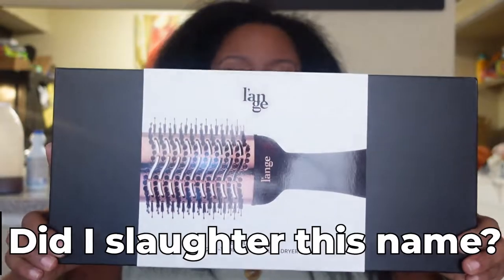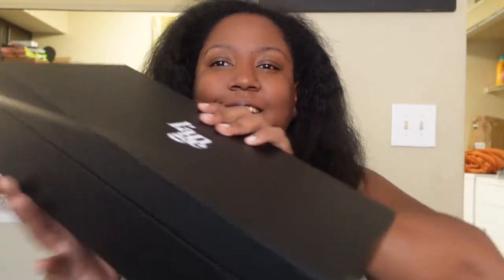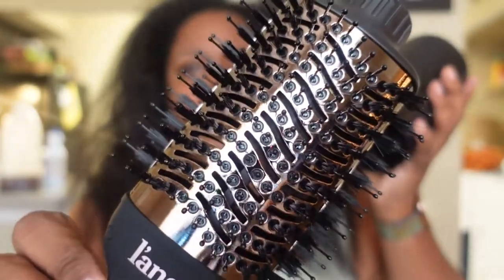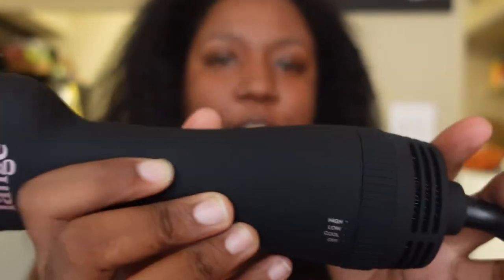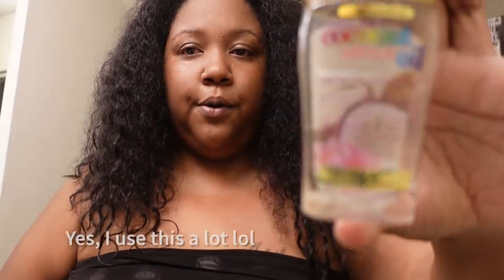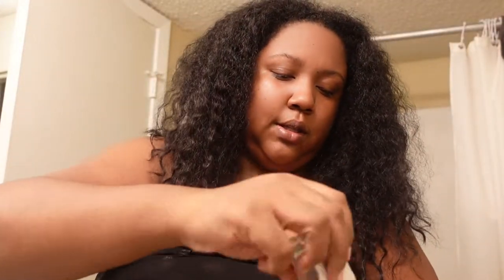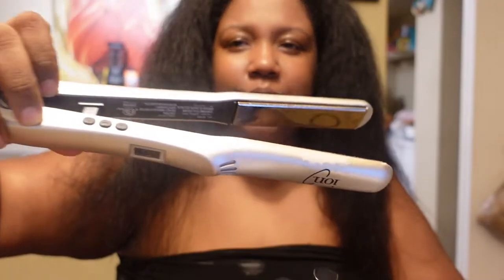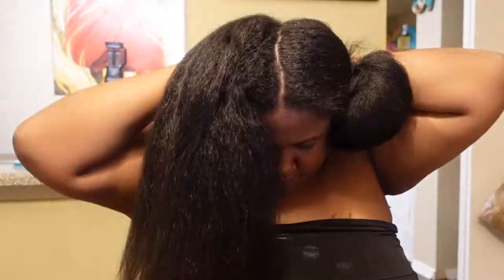BLOW DRYER BRUSH FOR NATURAL HAIR | REVIEW | L'ANGE BLOW DRYER BRUSH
After just one use I'M OBSESSED and you might be too! Come try out the L'ANGE Blowout Brush on my natural curly hair.  If you want to get gorgeous, soft, DRY, natural hair fast and EASY grab this blow dryer hair brush... You can get it from Ulta - L'ANGE VOLUMIZING HAIR BRUSH BLOW DRYER
Beautiful, black, women of color, if you've been hesitating on purchasing blow dryer hair brushes, don't. This hair brush blow dryer will get your tresses right! Perfect for medium to long length hair you'll love the results.

Have you been wondering if a blow dryer brush works for black hair? Well, this video should answer your question. Watch as I give the new L'ange Blow out brush a try on my natural hair.  Join me on my wash day routine as I try this new heat styling tool. Watch me take my curly hair to straight in half the time. This blow dryer brush works great on all hair types. That includes long hair, curly hair, natural hair, any type of hair.

You can use this blow dryer brush for simply heat styling or a quick blowout. It's quickly become my favorite tool

COMMENT IF YOU WANT PART 2 OF ME USING THIS ON MY DAUGHTERS HAIR

VIDEO PRODUCTS:

L'ANGE HAIR BRUSH BLOW DRYER